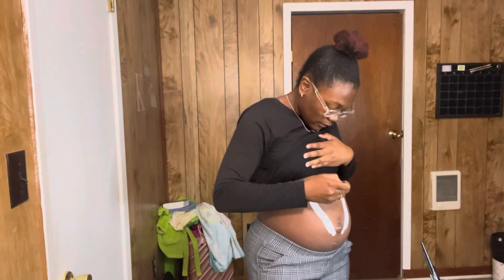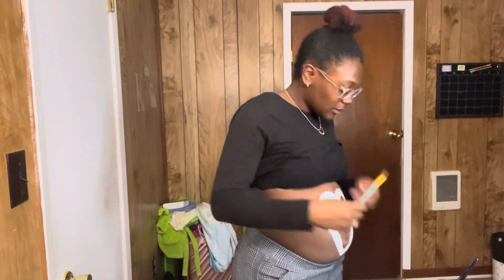Vlogmas Day 1: Candy Cane Heart❤️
Hey my babes i’m back with another video. I’m starting a belly painting series for vlogmas . So tune in & don’t forget to show some love.